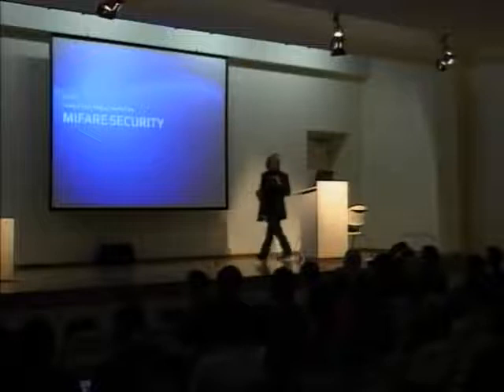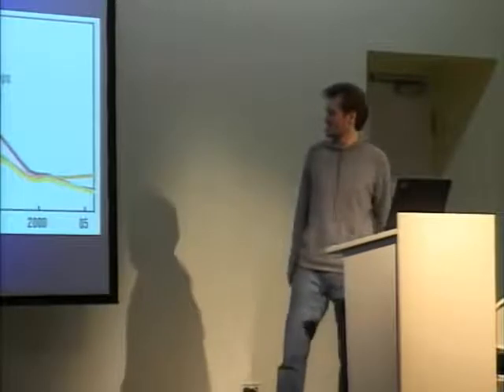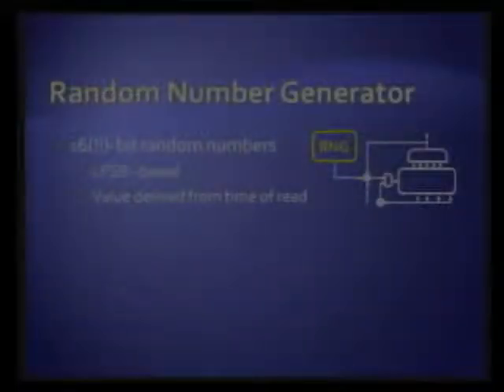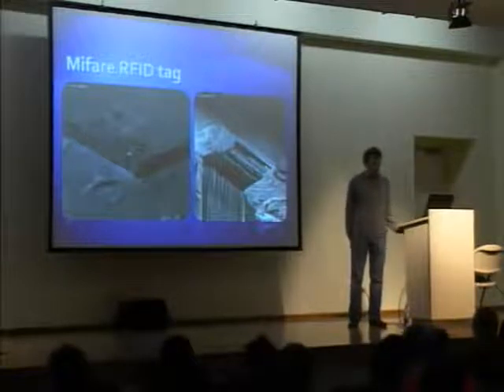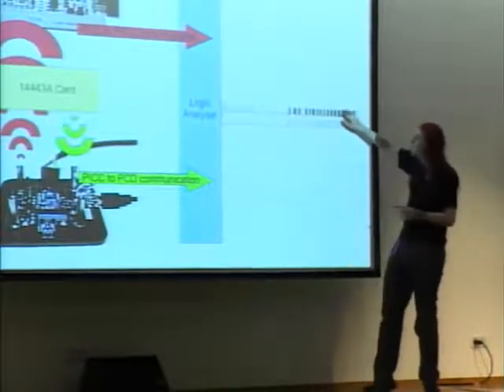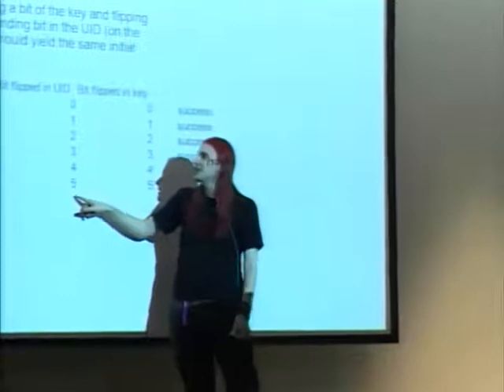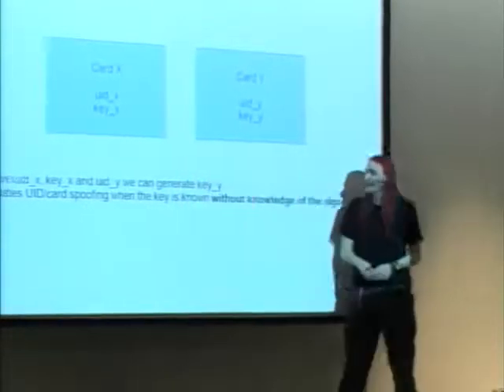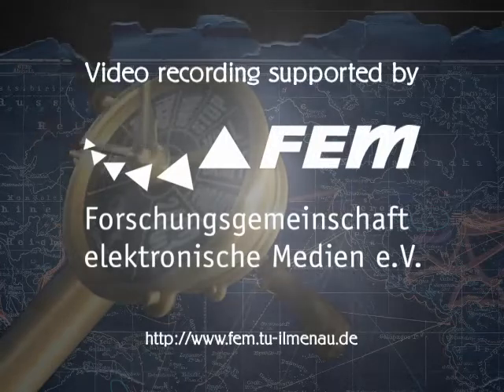24c3 Mifare (Little Security, Despite Obscurity)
Mifare are the most widely deployed brand of secure RFID chips, but their security relies on proprietary and secret cryptographic primitives. We analyzed the hardware of the Mifare tags and found weaknesses in several parts of the cipher.

Chaos Computer Club
Speaker: Karsten Nohl
Speaker: Henryk Plötz